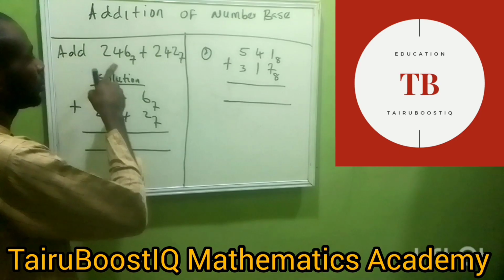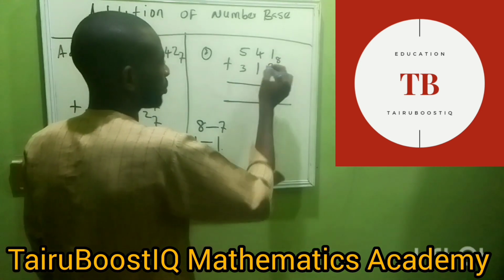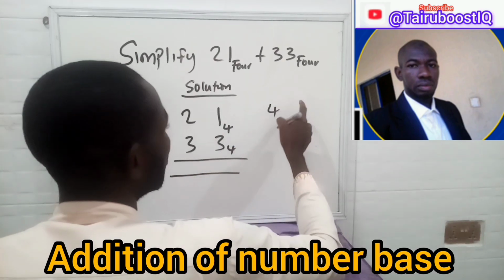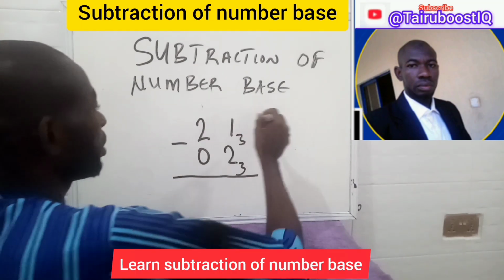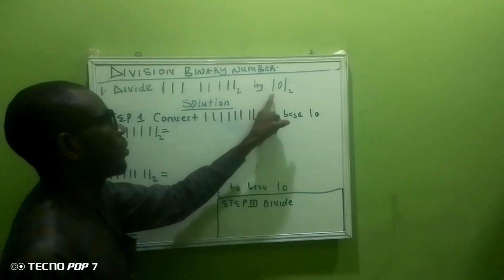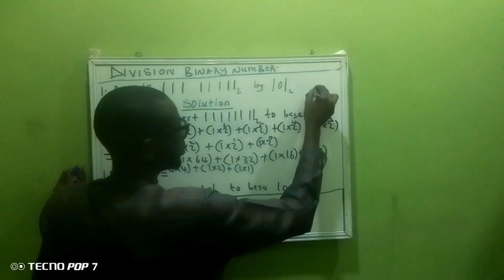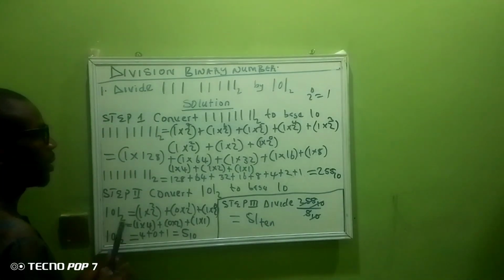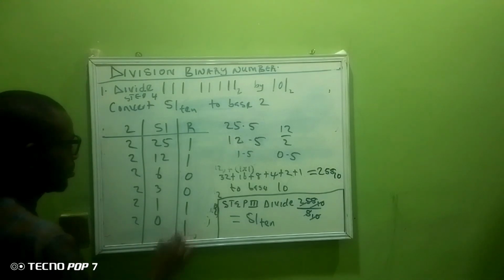Mastering Number base Arithmetic operation from ( + , - , × and ÷)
"Mastering Number Base Operations"

Get ready to boost your math skills! In this video, we'll cover the basics of number base operations:

- Addition, Subtraction, Multiplication, and Division* in different number bases (binary, decimal, octal, hexadecimal)

What to Expect:

- Step-by-step explanations
- Examples and practice problems
- Tips and tricks for converting between number bases

Watch now and become a pro in number base operations!